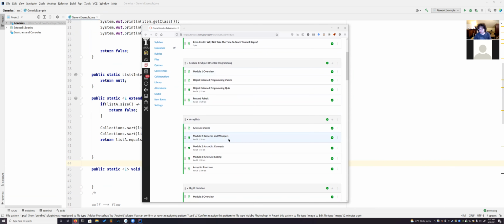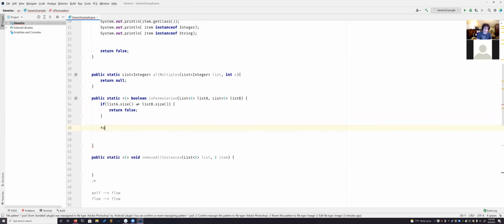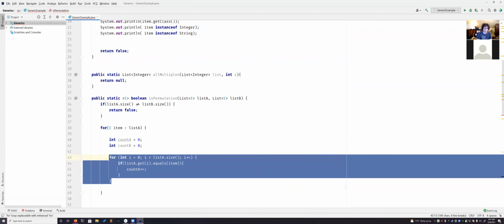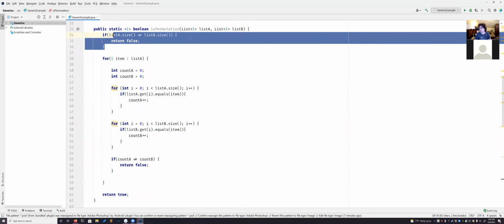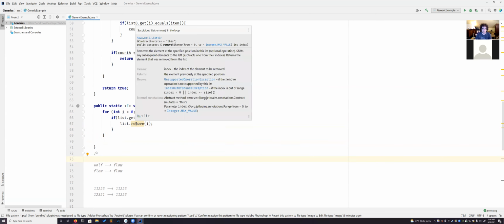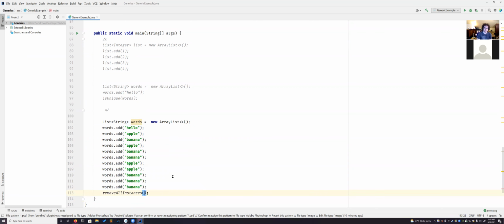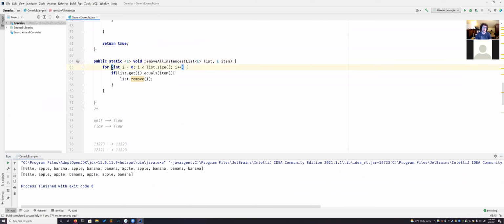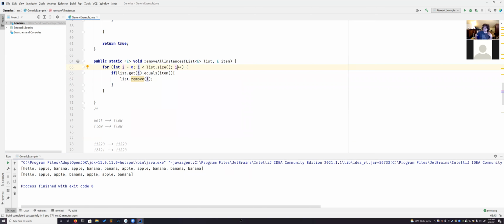permutations and remove all instances